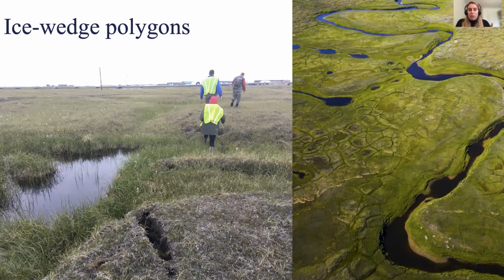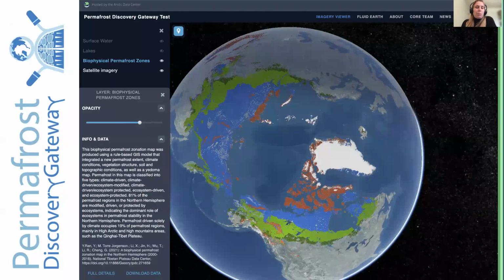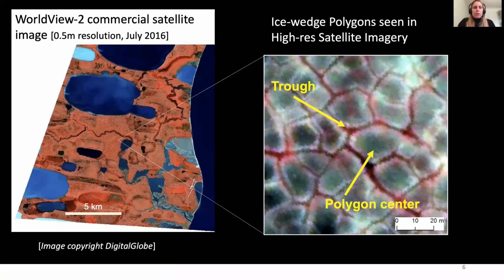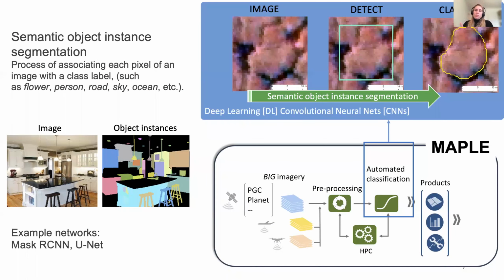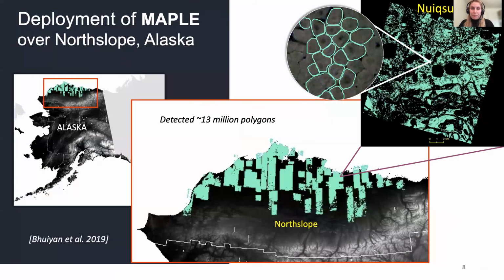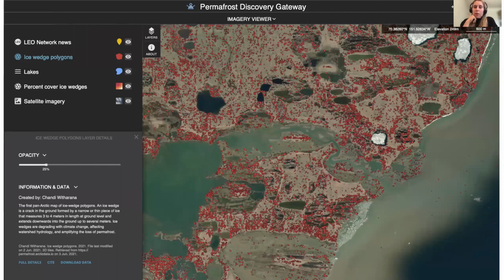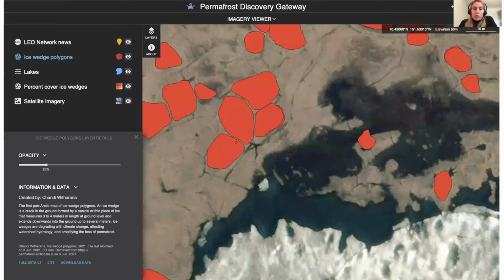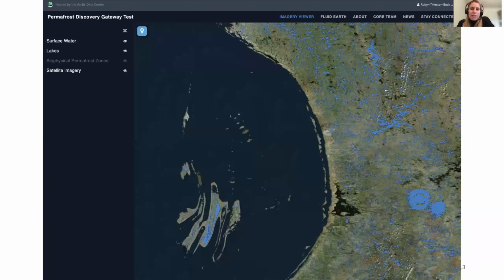The Permafrost Discovery Gateway Portal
Full title: The Permafrost Discovery Gateway Portal: Enhancing online, pan-Arctic visualization and exploration of high resolution permafrost data

Presenting author: Lauren Walker
Additional authors: Christopher, S, Jones, Robyn Thiessen-Bock, Matthew, B. Jones and Amber E. Budden

Abstract: The Permafrost Discovery Gateway (PDG) project is building scalable cyberinfrastructure to help researchers understand the extent, spatio-temporal variations, and impact of pan-Arctic permafrost thaw and other phenomena. We present the PDG portal, an online application that provides interactive visualization, exploration, and access to geospatial permafrost data products derived from high-resolution satellite imagery (Big Imagery). The portal leverages many existing software technologies, and builds upon them using standard and emerging geospatial processing tools and techniques. The PDG portal is built using the open source DataONE Portal system to allow easy customization of the application. It provides multiple interactive viewers including the Fluid Earth Viewer, which enables global and regional visualization of Arctic data products over time, and a Cesium-based Imagery Viewer that facilitates exploration of pan-Arctic, sub-meter map products over time. A Plot Viewer is also planned that will facilitate interactive data analysis where researchers can produce their own 2D and 4D graphs from the derived Big Data layers being produced by the PDG machine learning workflows. We discuss our initial data layer example of pan-Arctic ice-wedge polygon data derived from sub-meter imagery and processed into both raster and vector tiles that allow for performant panning and zooming using the Imagery Viewer. We present the challenges of creating a generic workflow that can be used to prepare tile layers across multiple input data formats, the indexing involved in making the data accessible for analysis online, and the workflow needed to provide access to the original layer data for download and further analysis through a customized search interface for the NSF Arctic Data Center archive.